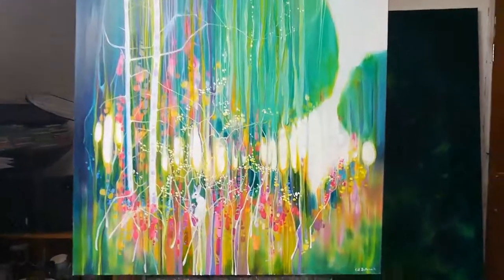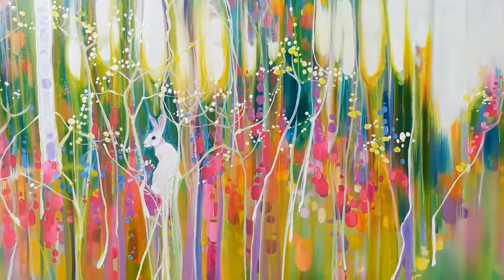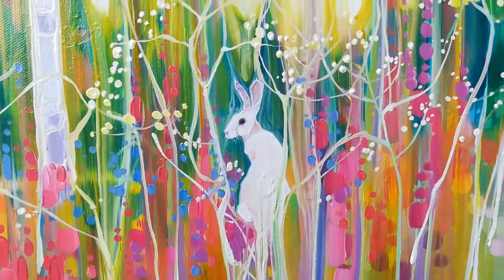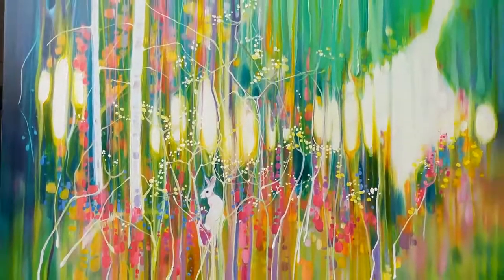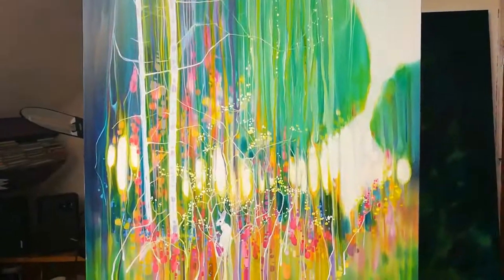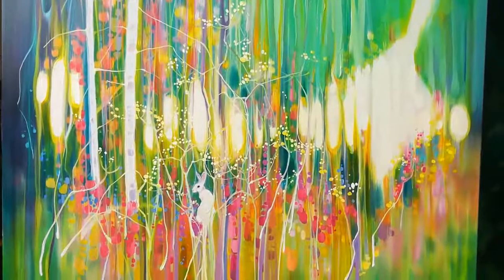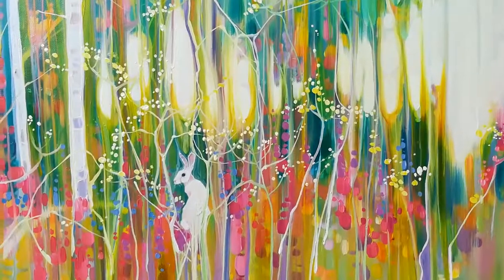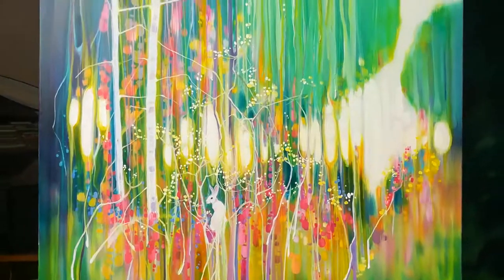white hares garden video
White Hare’s Meadow is a 30x30 inches oil on canvas of a white hare in an abstract summer meadow full of wildflowers. The white hare looks over her shoulder at us and is surrounded by random plants and flowers all completing to be seen. It was inspired by walking around the fields and meadows of East Sussex in late July. The unharvested fields at this moment look like giant unravelling carpets of flora and fauna and that has influenced how I painted this. The white hare is there because she looks right there. Another influence for this painting was the strange and beautiful landscape paintings of Gustav Klimt who has long been a favourite artist of mine. He had a way of taking very odd viewpoints and making them totally fascinating. It is painted on deep edge canvas, no frame needed and will give you summer forever.